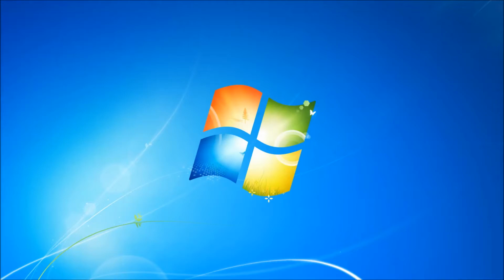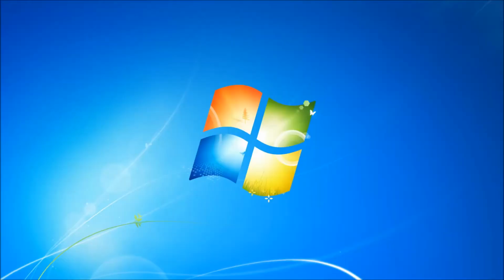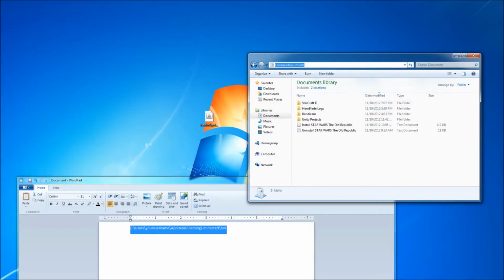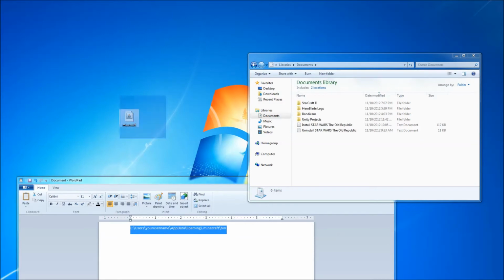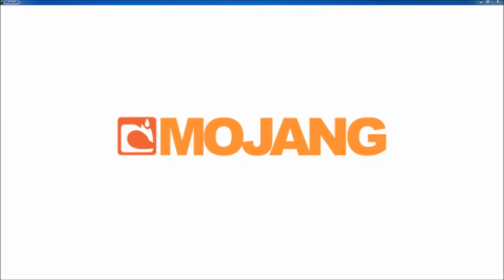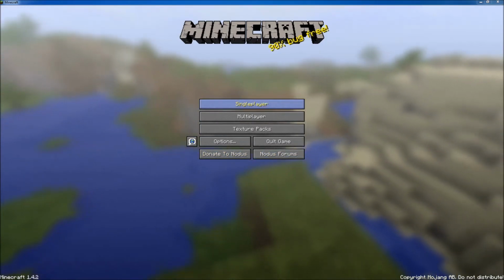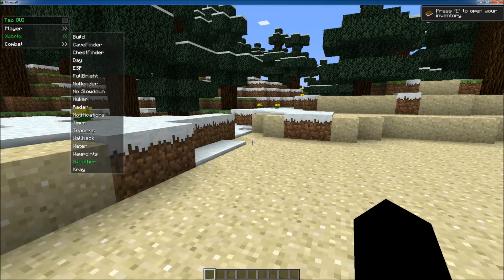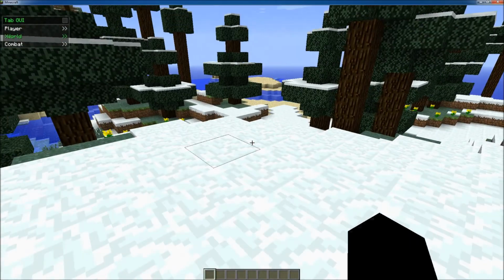How to install Minecraft Nodus Mod - PC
Thanks for stopping by!  I make video game commentaries mainly on sports games, a might throw a tutorial in every once in a while.  I'm on Facebook and Twitter so you can check out the links below to find out more stuff about the channel.

Thanks again visiting the FishGameCity channel. Please make sure to check out some other series I do from the playlists below.

MLB 12 The Show:

A.J. Beckett -- Road to the Show

Francis League -- Road to the Show

NHL 13:

Adam Miller -- Be a Pro